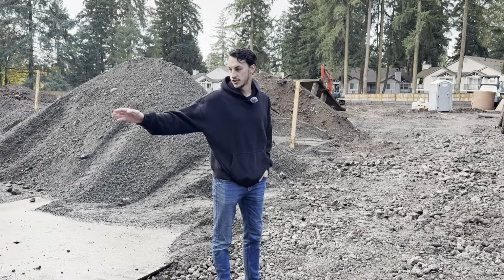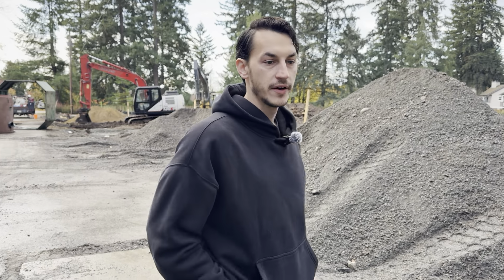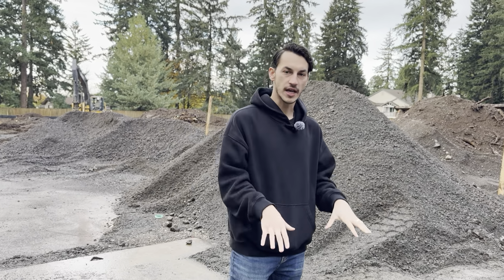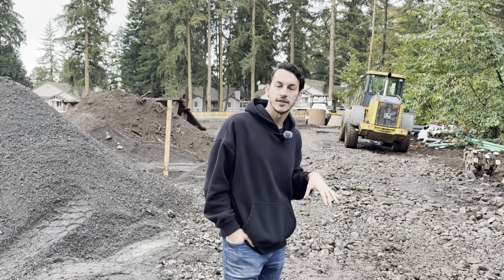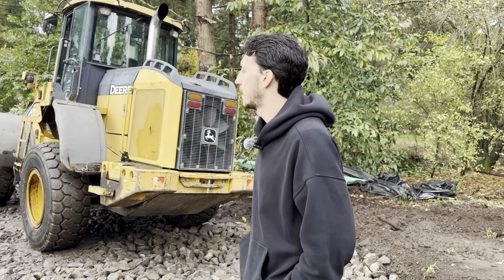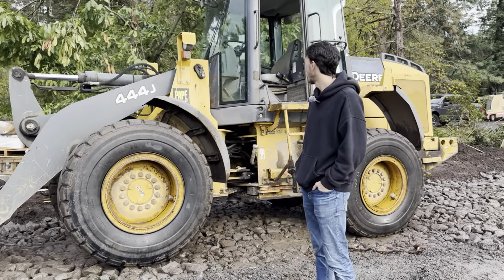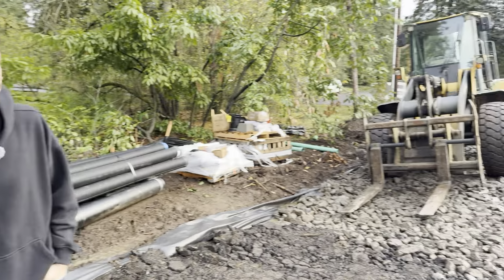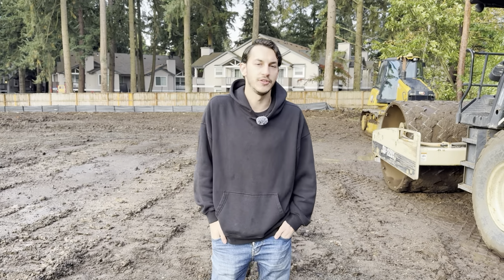Developing and Building 28 Townhomes at 28 Years Old / Part 1 - Site Development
Thinking about building a home or developing real estate, but not sure where to start? Arthur has helped countless beginners turn raw land into six-figure profits—without needing a contractor’s license, construction experience, or a million-dollar budget.

🏗️ On this channel, you’ll learn:
✅ How to find and fund your first build
✅ Step-by-step walkthroughs of real builds
✅ Real strategies to generate massive equity
✅ Common mistakes to avoid (and how to do it right)

Whether you're building your dream home or creating generational wealth—this is the blueprint.